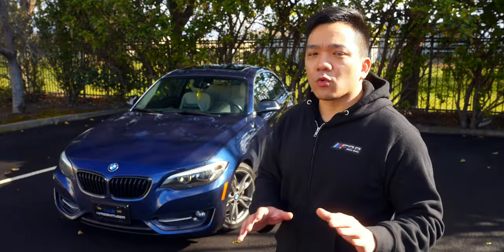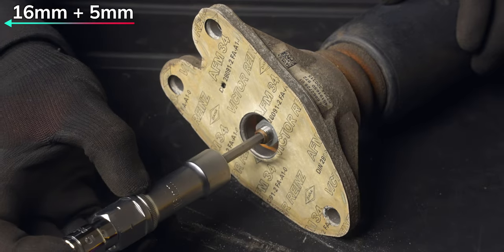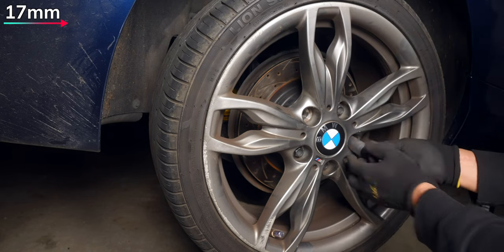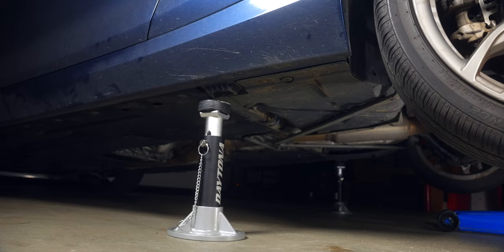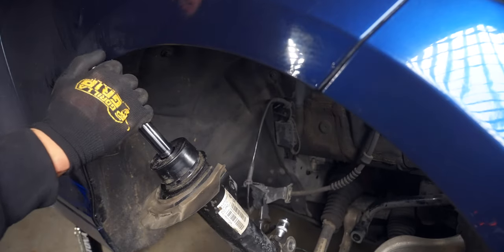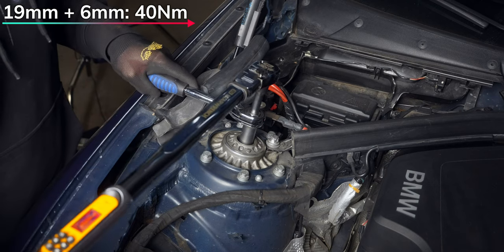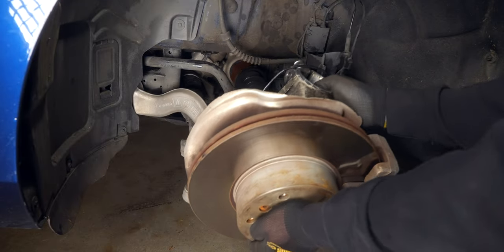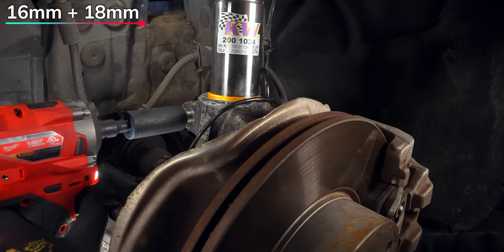Transform your F30 or F22 BMW with an Epic Coilover Install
See how to install the best suspension for most BMWs. This suspension is perfect for high-performance driving and will improve cornering, braking and acceleration.

If you're looking to upgrade your BMW's suspension, be sure to watch this video and get all the installation tips you need to easily install the KW V1! With this suspension, you'll be able to handle corners and curves with ease!

Passthrough Sockets
Spindle Spreader
Hex Sockets
PB Blaster

00:00 Why it's the BEST
00:51 Rear Passenger Uninstallation
02:36 Rear Passenger Install
04:19 Rear Driver Uninstallation
04:57 Rear Driver Install
06:24 Front Passenger Uninstallation
08:23 Front Passenger Install
10:24 Front Driver Install
12:14 Front Driver Install
14:06 Endlink Install
15:33 How it looks on the Car